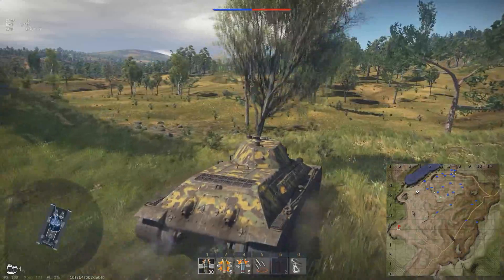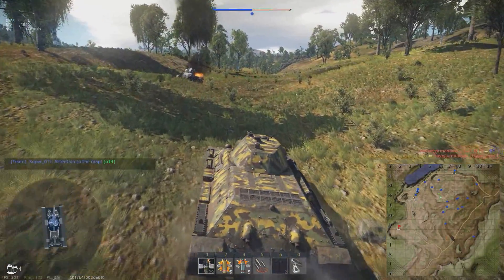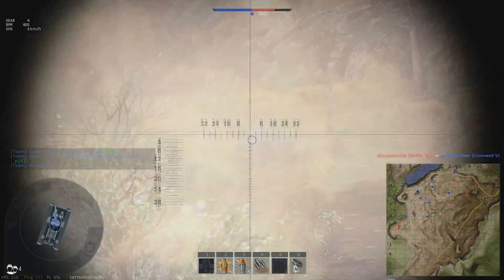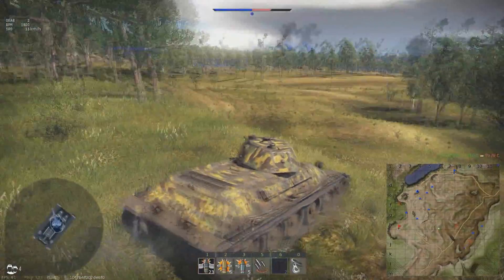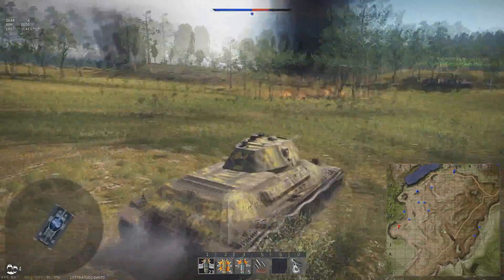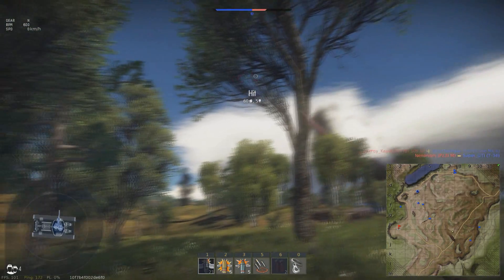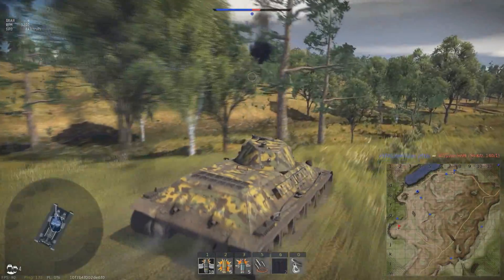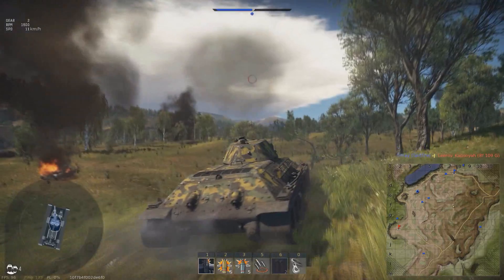War Thunder || T 34 1940 gameplay (RB)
Let´s have a go with the russians!
Again forst lets have a go at lower tiers.
It went as expected...

Vote for the tank you want to see in a propper tank review!
I let it run for a while and try to get as many views as possible.
The poll started on theOrangeDooms live stream a while ago, so there are already a few votes there.
Nevertheless, every vote counts!